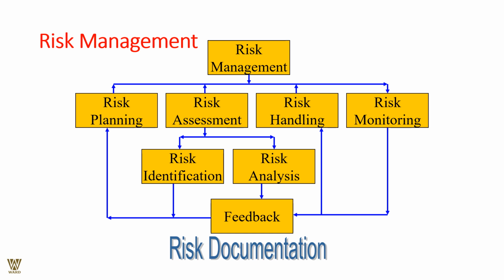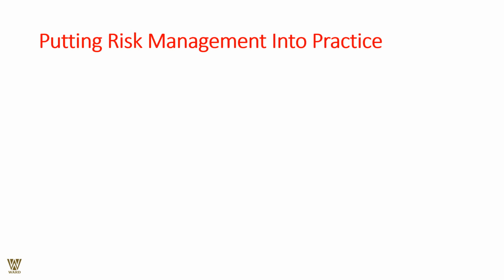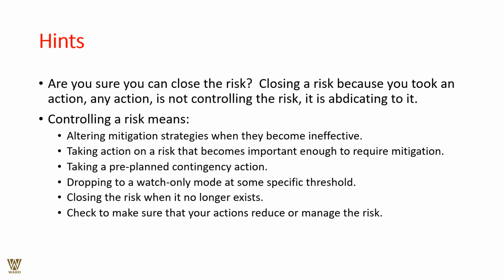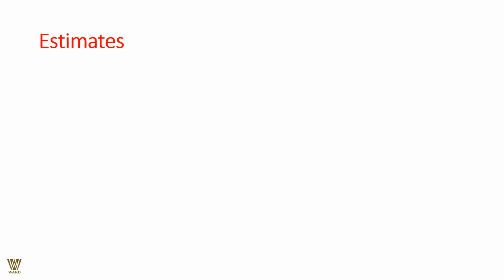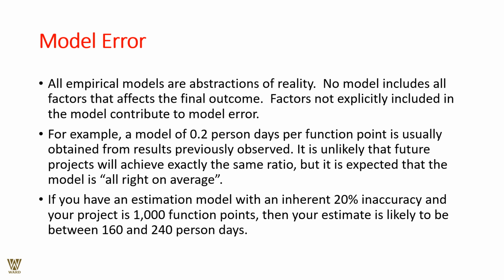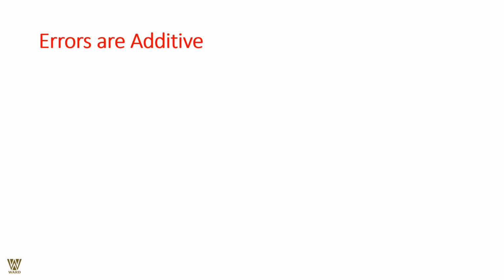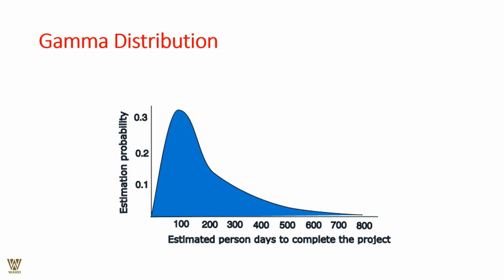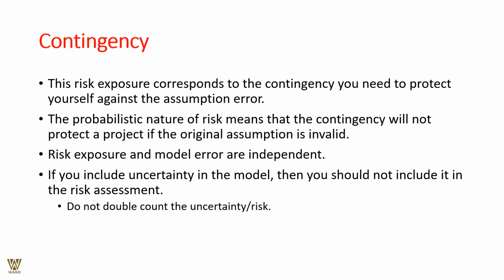Program Risk Management Controls